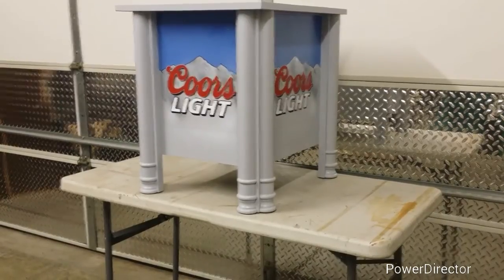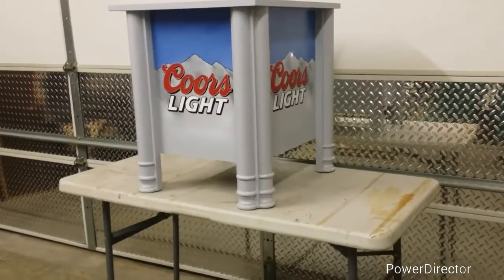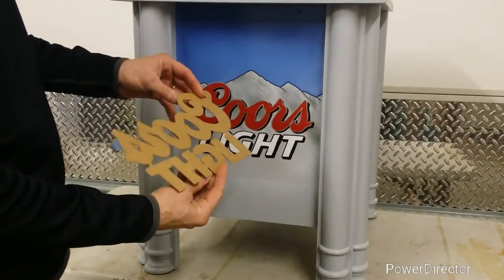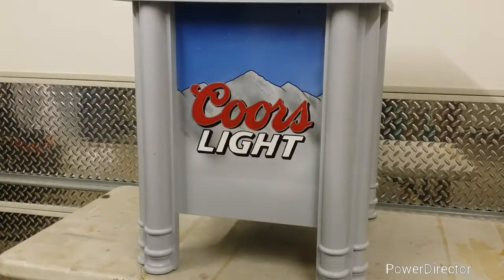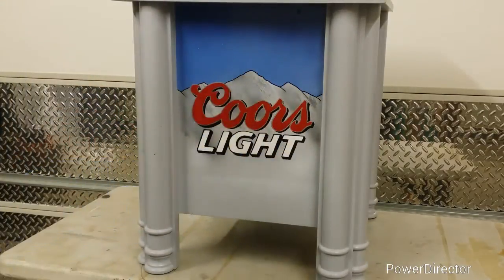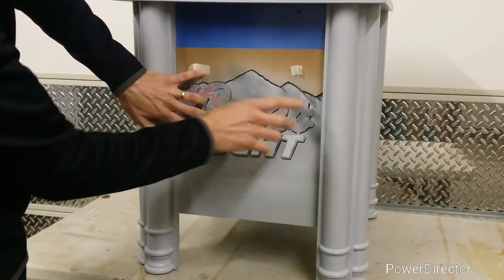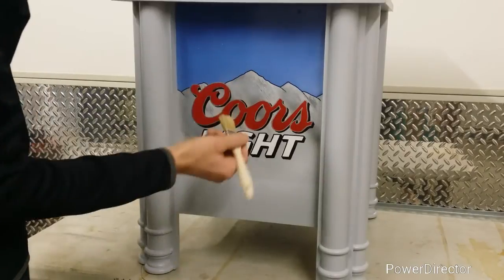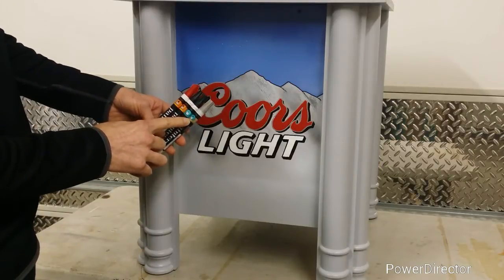Coors Light Refresherator Stand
How to paint a logo using a stencil